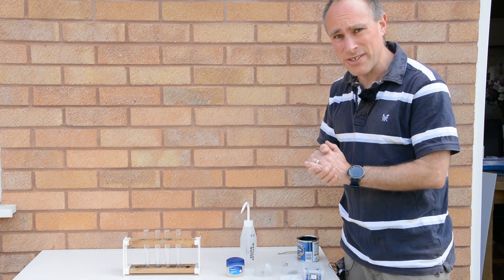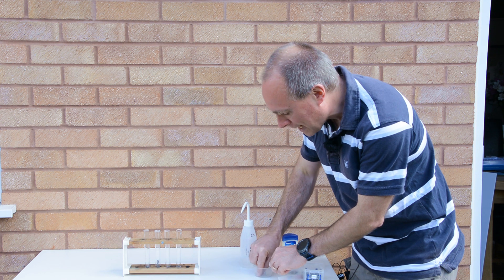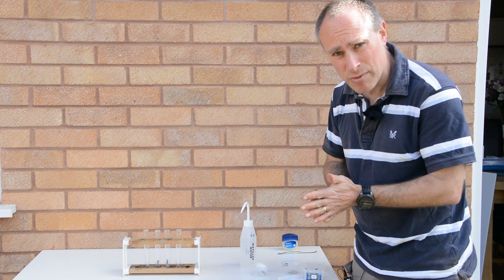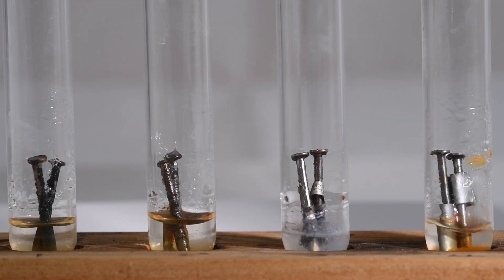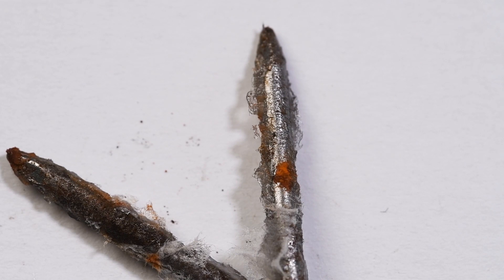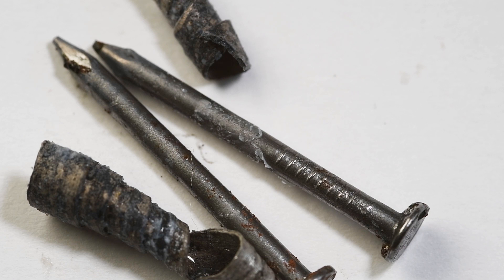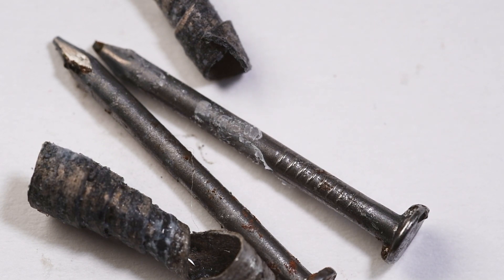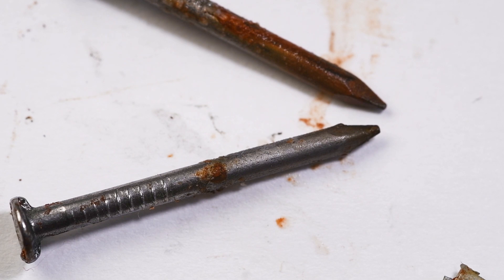Rust prevention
Experiment to investigate the effectiveness of barrier and sacrificial methods in preventing rust